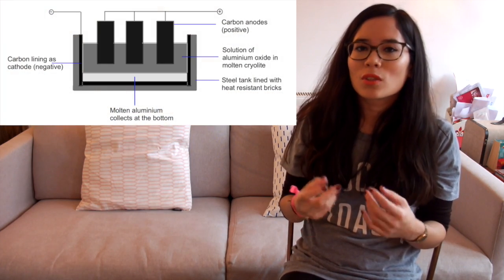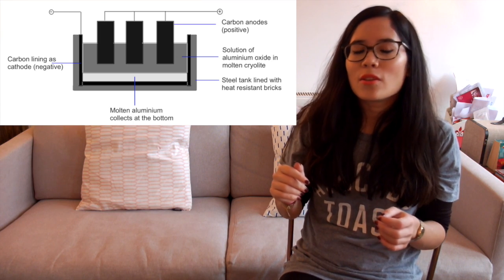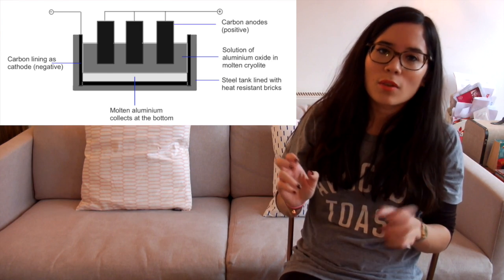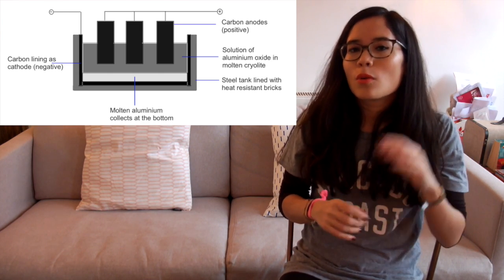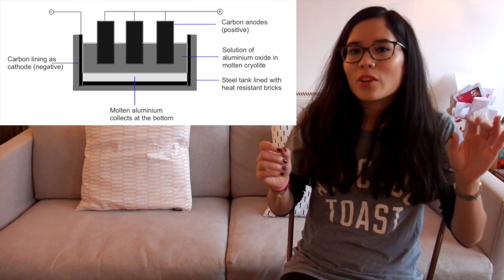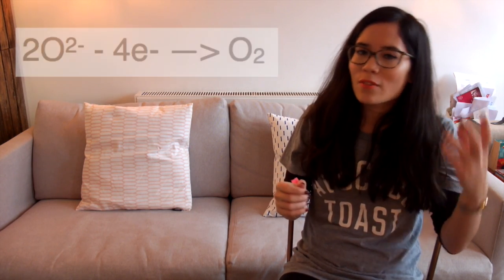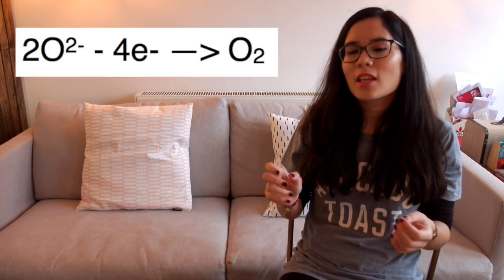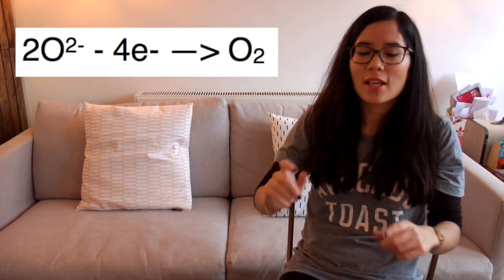Manufacturing Aluminium - GCSE Chemistry Revision - SCIENCE WITH HAZEL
This video is about manufacturing aluminium, including the electrolysis cell, ionic equations and the high costs involved, as found in your GCSE Chemistry course.